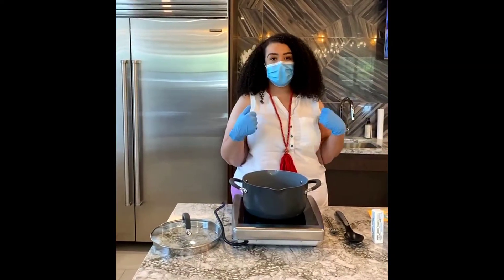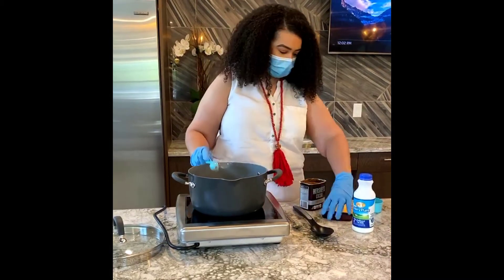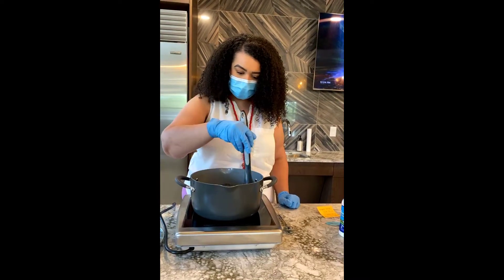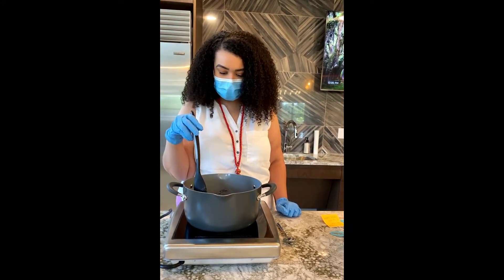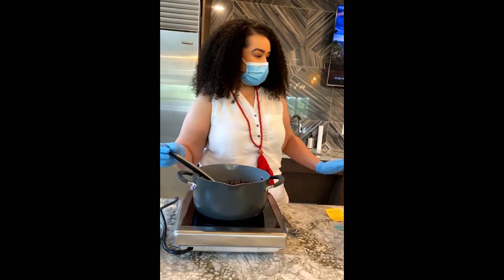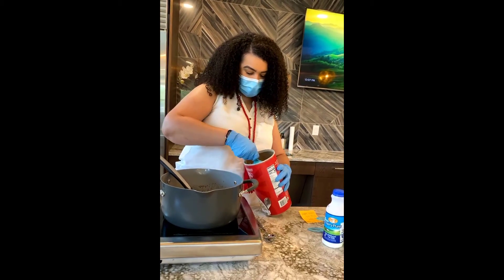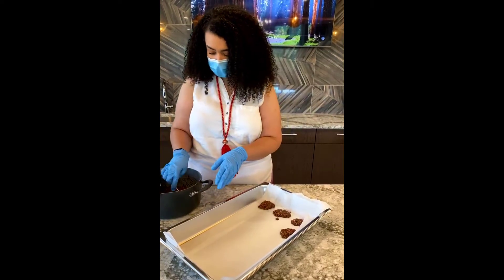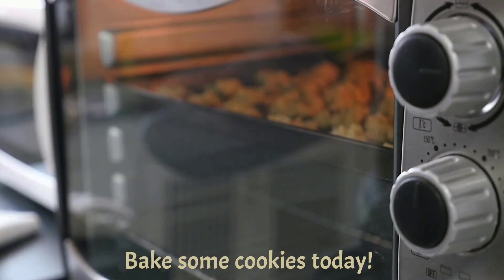Baking Classics: Oatmeal Chocolate Cookies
What's better than an oatmeal cookie?  An oatmeal cookie with chocolate! Watch as Kori shows us how to bake an easy and well known favorite, Oatmeal Chocolate Cookies!!